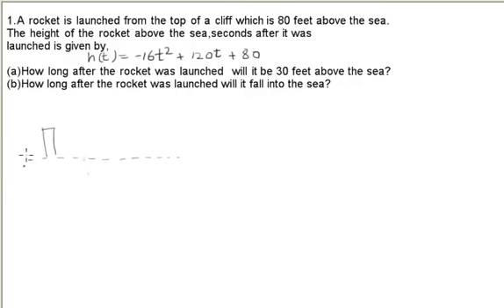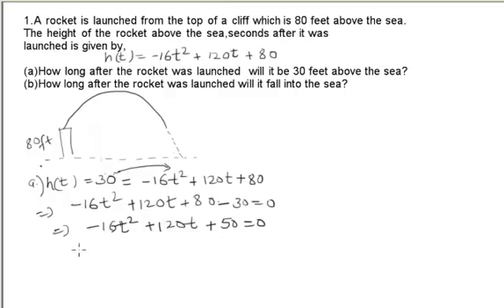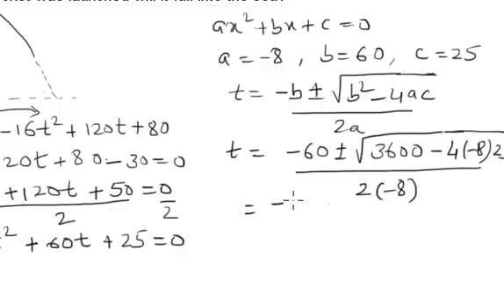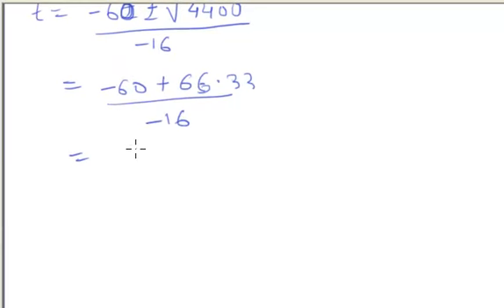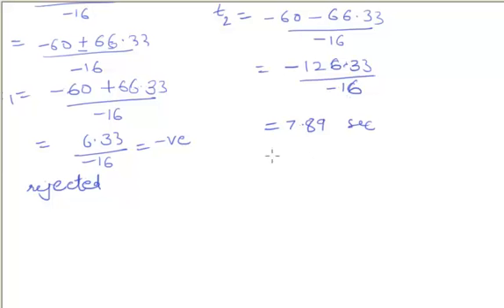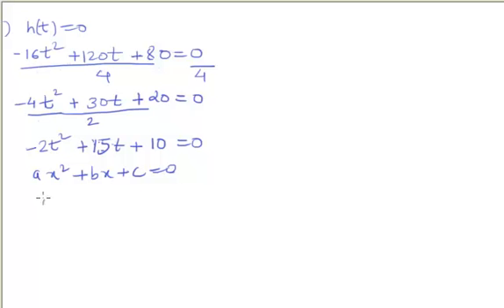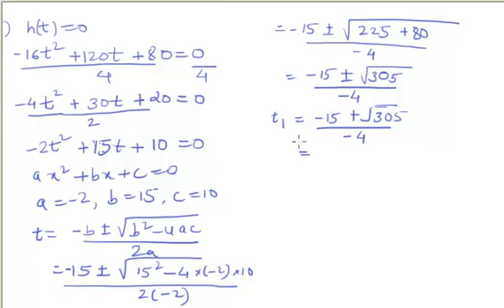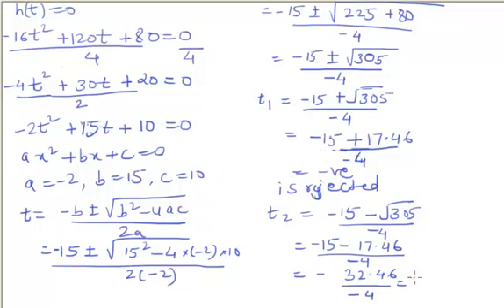Word Problem on Quadratic Functions 1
This helps you to know how to approach a word problem on Quadratic Functions.